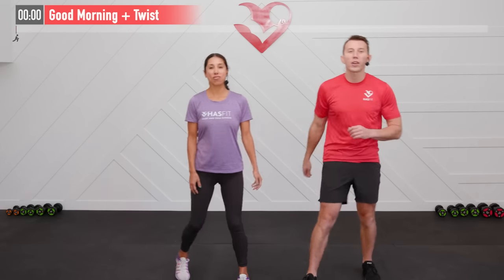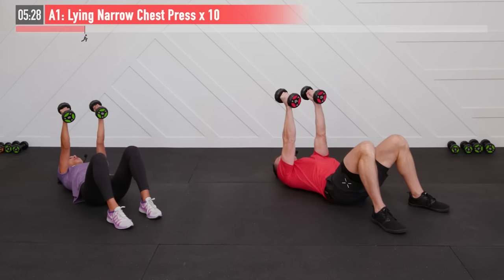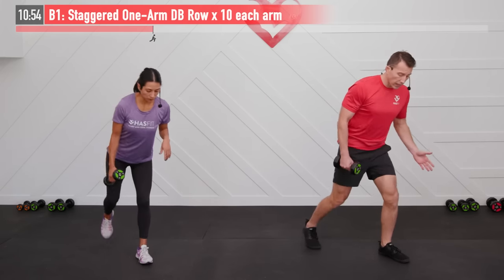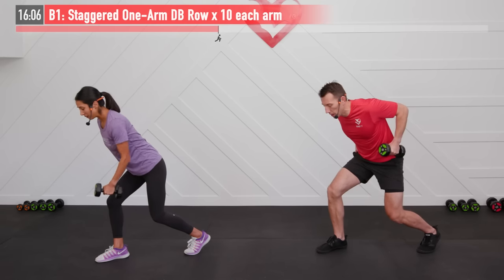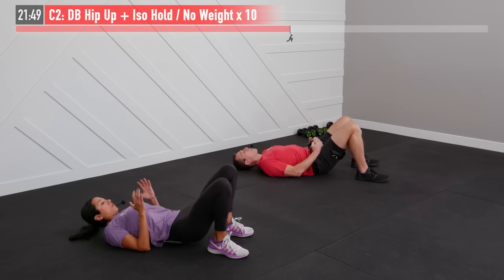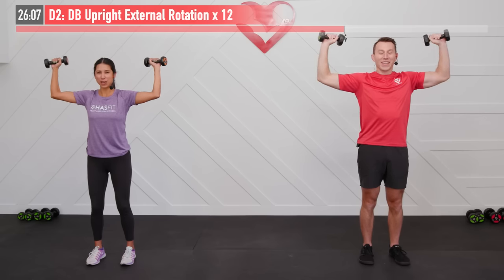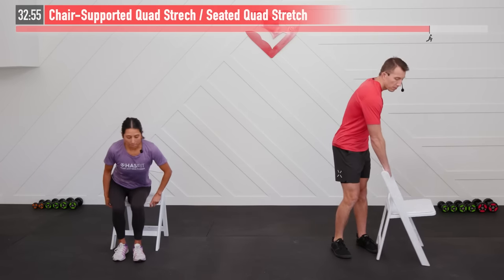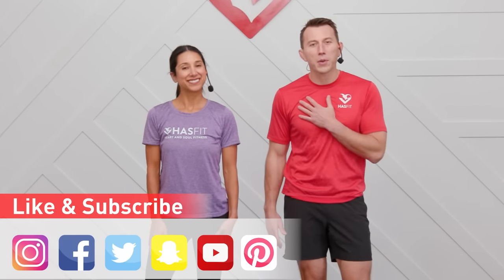30 Min Full Body Dumbbell Workout for Beginners - Beginner Strength Training at Home with Weight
Download the FREE HASfit app:
Instructions for 30 Min Full Body Dumbbell Workout for Beginners - Beginner Strength Training at Home with Weight